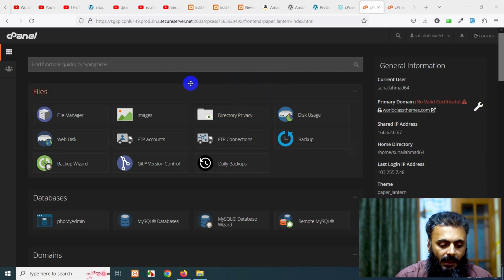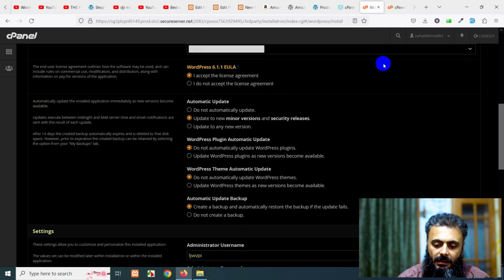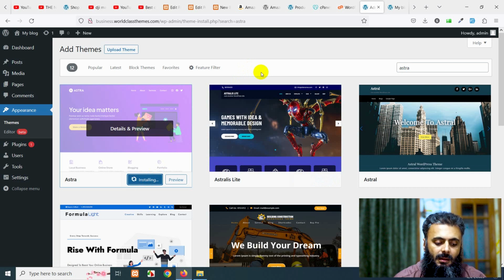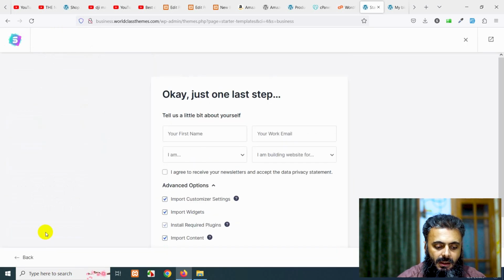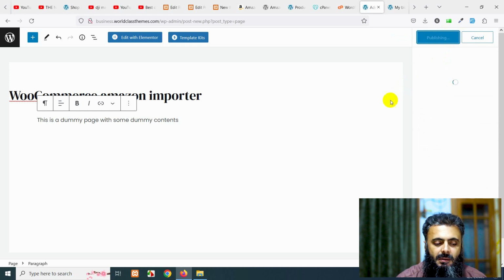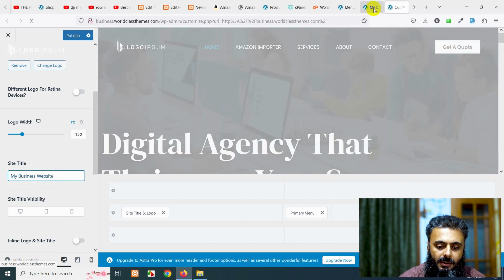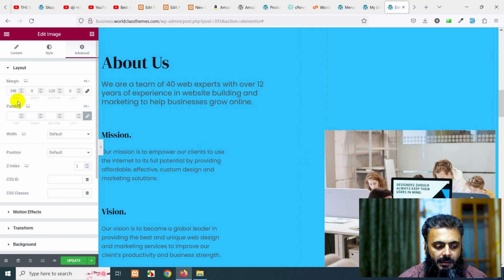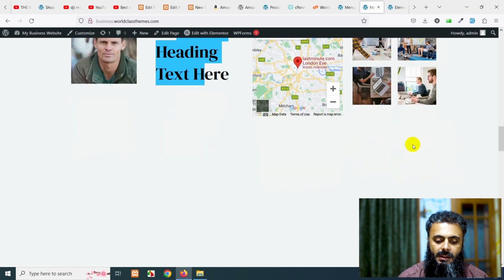Wordpress Tutorial for Beginners using Cpanel Godaddy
You can build a website for your Travel and Tour Company or for your Client, easy steps with detailed information in this video.

install Wordpress on godaddy cpanel,
GoDaddy cpanel Wordpress,
install Wordpress on cpanel godaddy,
Hotel website,
Travel website,
Travel and Tour website,
travel & tour website,
how to build tour guide website,
tour guide website,
wordpress website for tour guide,